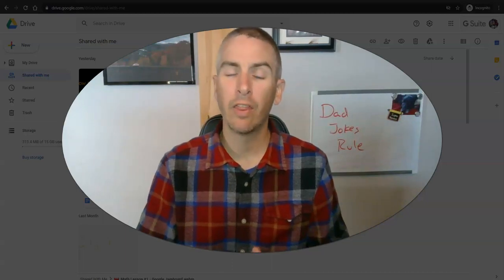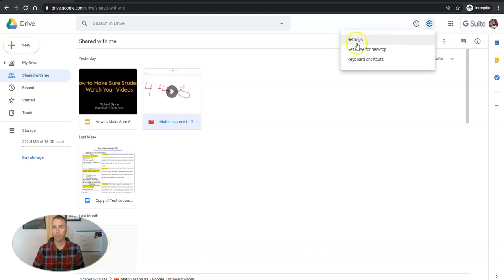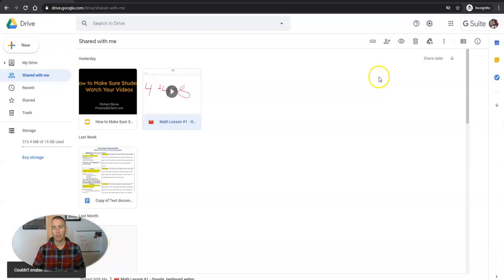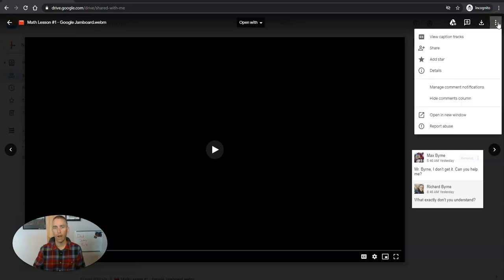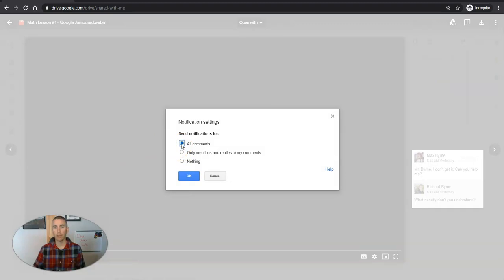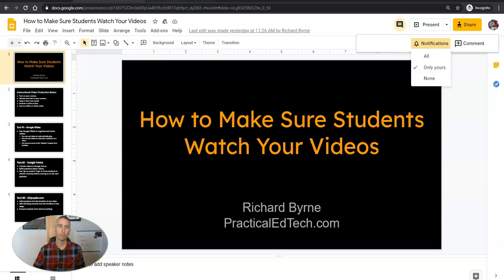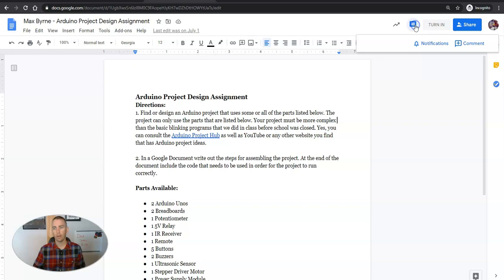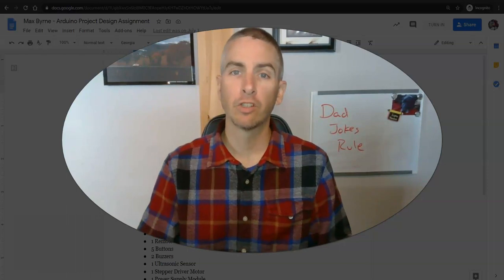How to Change Comment Notification Settings in Google Drive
How to change comment notification settings for files in your Google Drive.